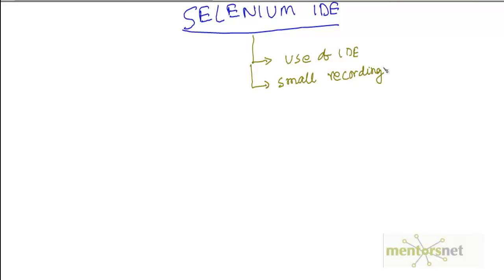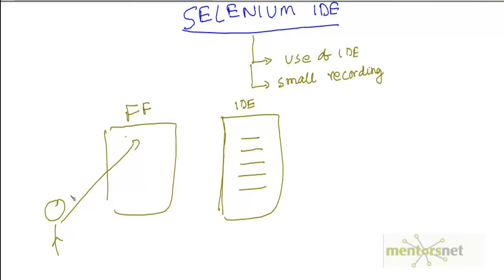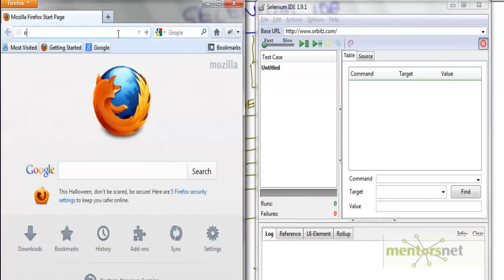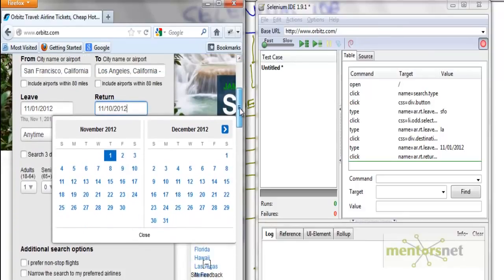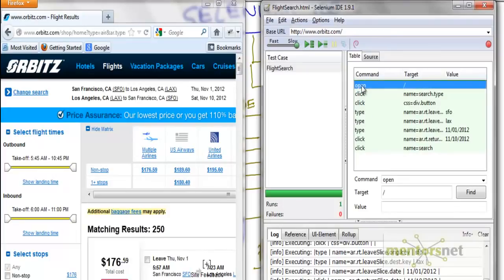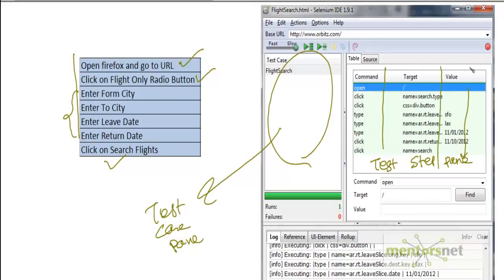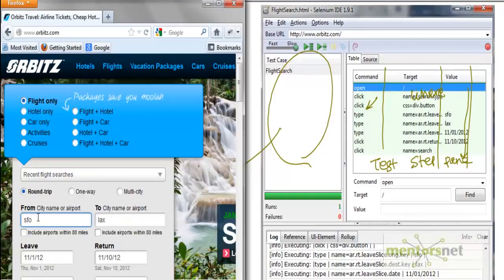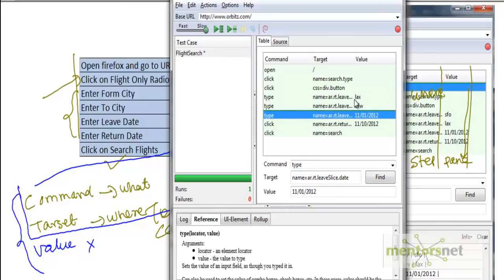Web application using by selenium